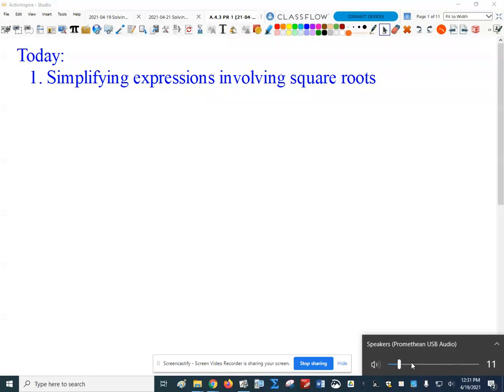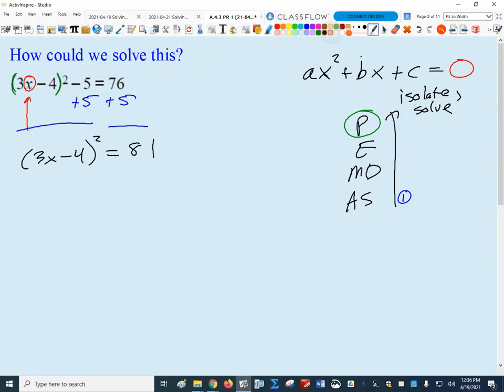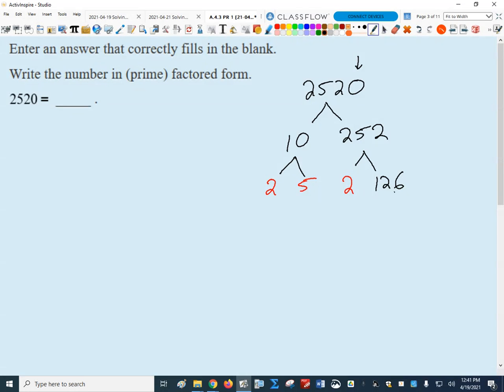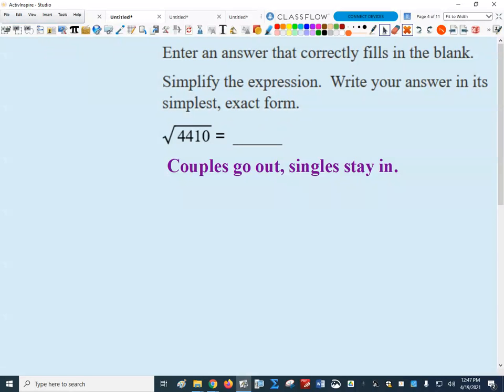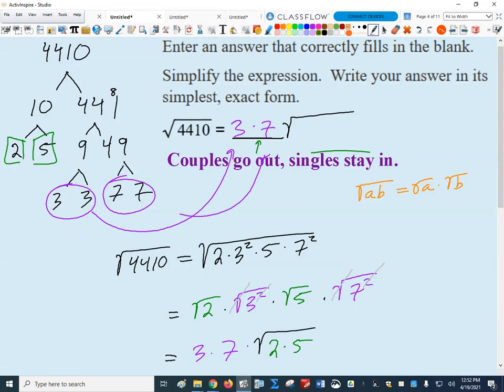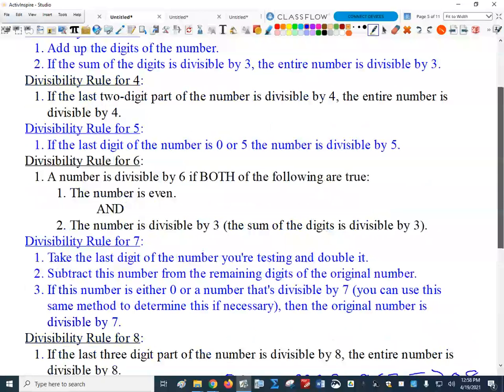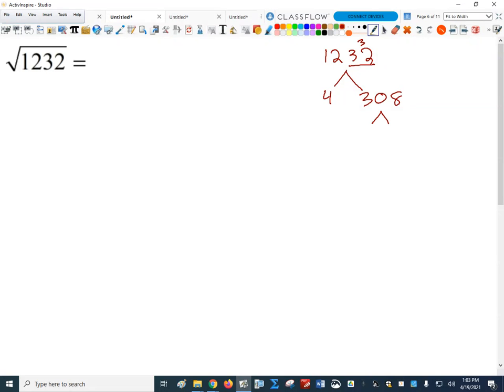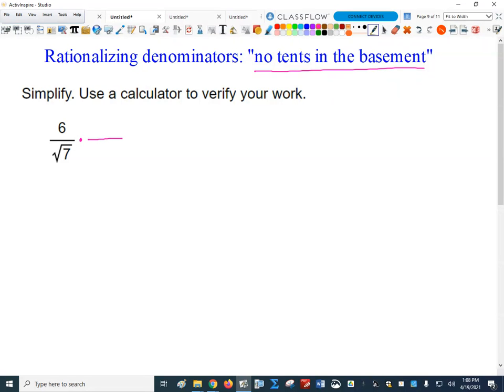A.4.3 PR 1 Video 1[21-04-19] Simplifying Square Roots p5